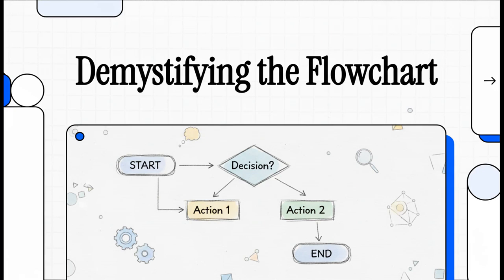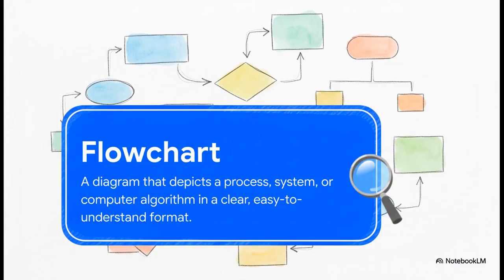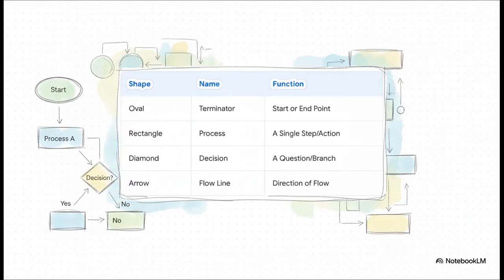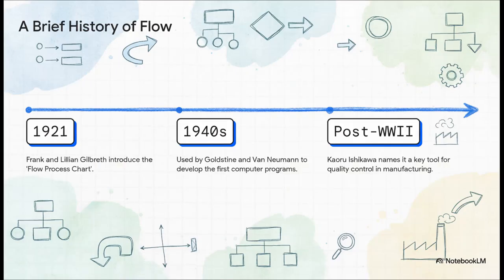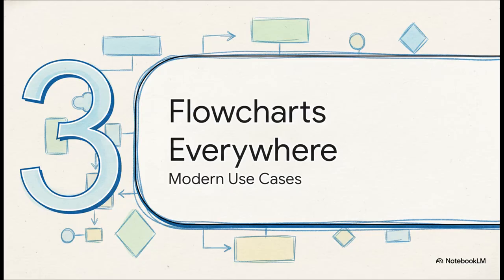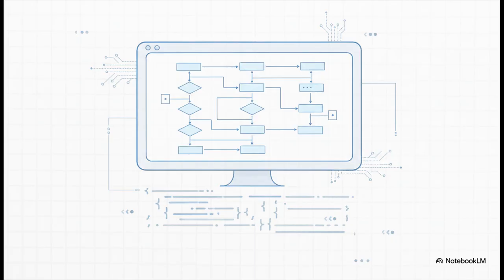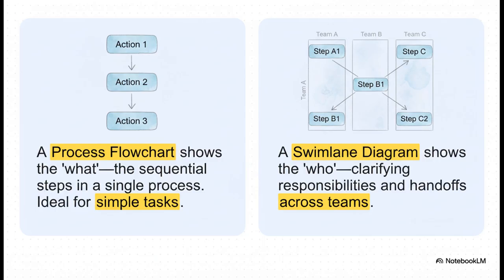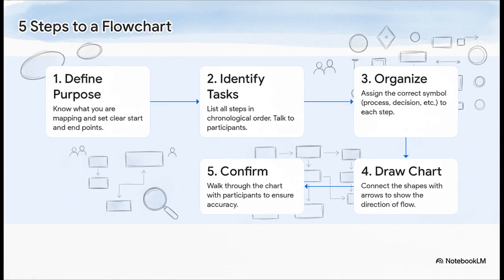What is a Flowchart? - The Comprehensive Guide to Process Mapping, Algorithms, and System Diagrams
WATCH THE VIDEO TILL END & GIVE FEEDBACK IN COMMENTS.

Flowcharts are essential tools used globally by both technical and non-technical people across numerous fields. This video offers a comprehensive guide covering everything you need to know about flowcharts, including their definitions, history, symbols, and use cases.

What is a Flowchart? A flowchart is a diagram that depicts a process, system, or computer algorithm. They utilize shapes such as rectangles, ovals, and diamonds to define the type of step, along with connecting arrows to define the flow and sequence. Flowcharts are widely used to document, study, plan, improve, and communicate often complex processes in clear, easy-to-understand diagrams.

Key Concepts Covered:
• History: Flowcharts, sometimes called Flow Process Charts, were introduced by industrial engineers Frank and Lillian Gilbreth in 1921 to the American Society of Mechanical Engineers (ASME). By the late 1940s, Herman Goldstine and John Van Neumann used them for developing computer programs.

• Symbols: Common symbols include the Terminal/Terminator, Process, Decision, Document, Data (Input/Output), Stored Data, Flow Arrow, and On-page/Off-page connectors.

• Use Cases: Flowcharts are critical in computer programming for spelling out the logic behind a program before coding and can visualize code execution. Beyond programming, they are used in education (planning coursework, structuring creative writing), business (documenting procurement, planning for audits), sales and marketing (charting sales processes), and engineering (representing process flows).

• Types of Flowcharts: Learn about different types, including Document Flowcharts, Data Flowcharts, System Flowcharts, and Program Flowcharts. If your process involves different teams or departments, consider using a Swimlane Diagram to clearly delineate responsibilities and handoffs.
Ready to create your own flowchart? Lucidchart makes it simple and intuitive.

Try Lucidchart; it's fast, easy, and totally free. Use it to create powerful visuals to improve your ideas, projects, and processes, helping you work smarter to save time and solve problems.